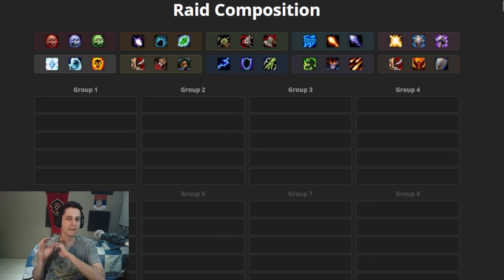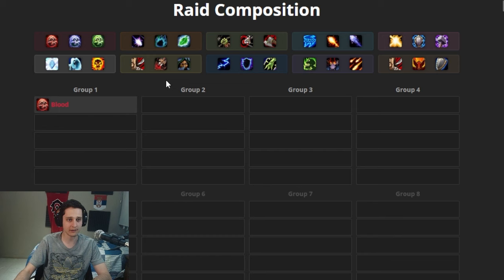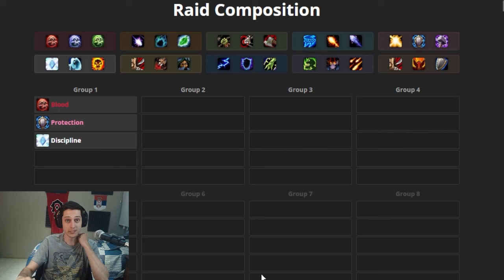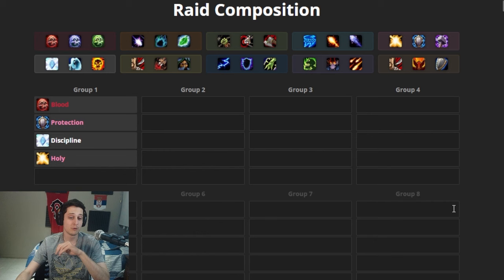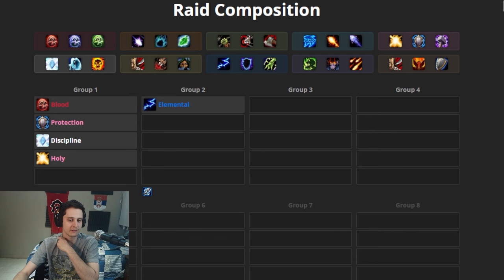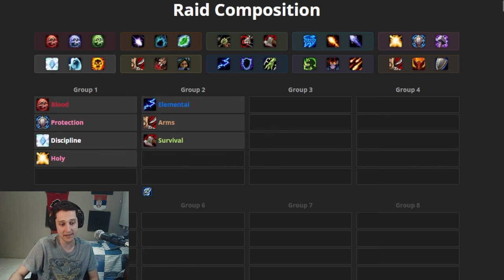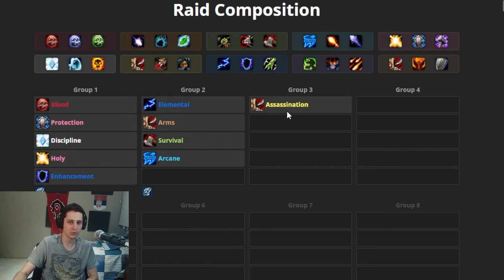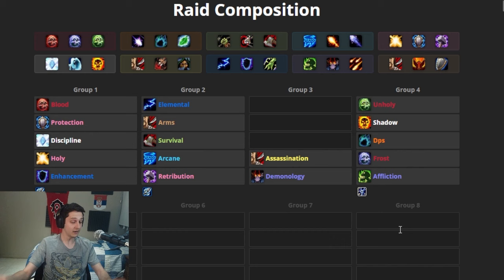Cataclysm Classic Best 10man Raid Comp Guide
raid guide for 10 man in cataclysm so you can build your composition in pve.